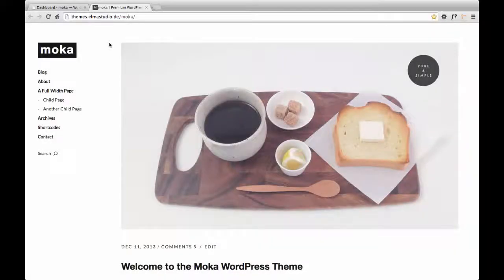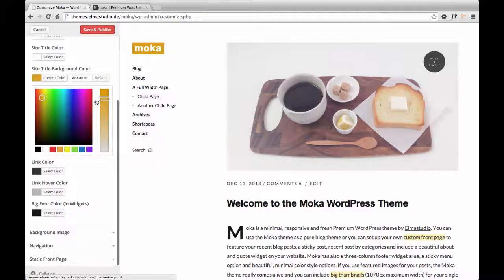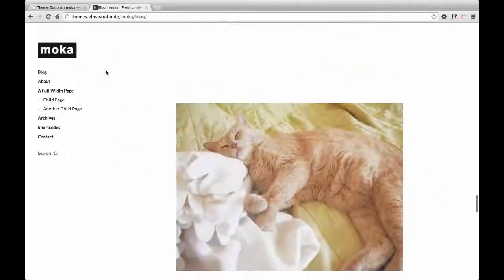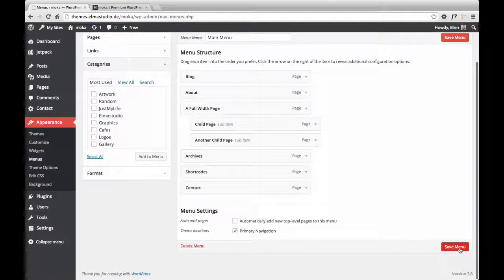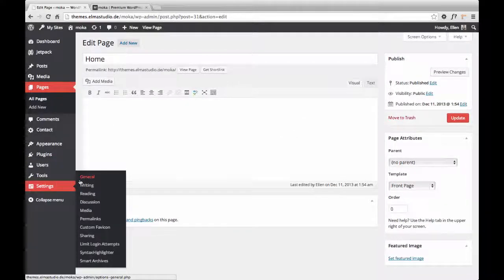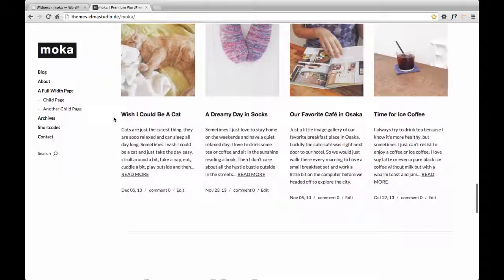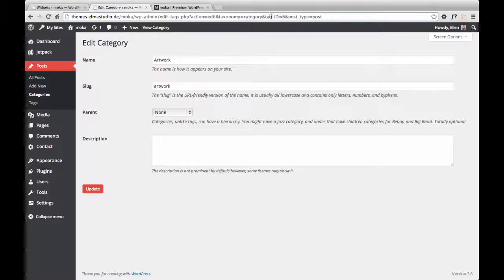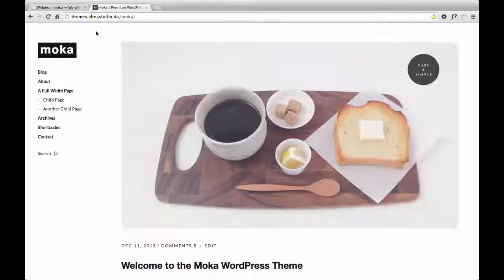Moka WordPress Theme (en)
Tutorial for the Premium WordPress Theme Moka by Elmastudio.Check out these cool WordPress plugins! - CodeRevolution.